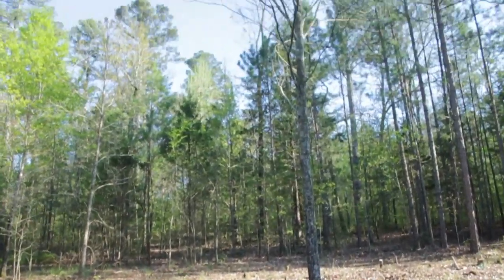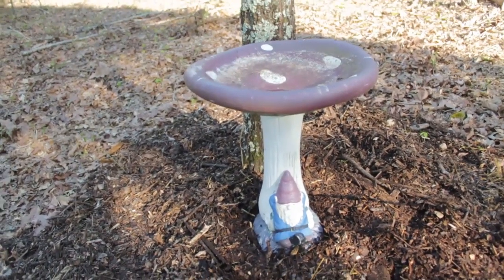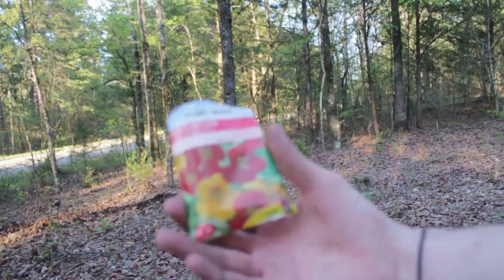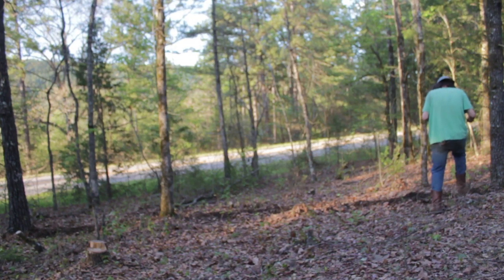2020 Gardening W/ a helper - Cowpeas Ketucky pole beans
Jeff from Bobblehead homestead came by today to drop off some wood chips.

He helped me unload the truck then get some seeds in the ground.

He planted dahlias and zinnias and I planted Kentucky pole beans and blackeyed peas.

I also planted delphinium and zinnias around my tree.

Couldnt tell you guys how excited I am about having food on the property this year!

Support local business!!!

POBOX
Dutch Creek Cabin
Waldron Ar
72958